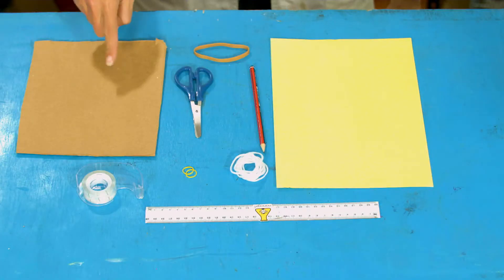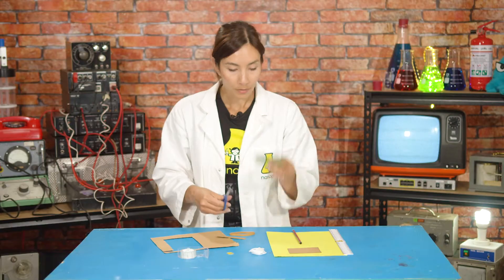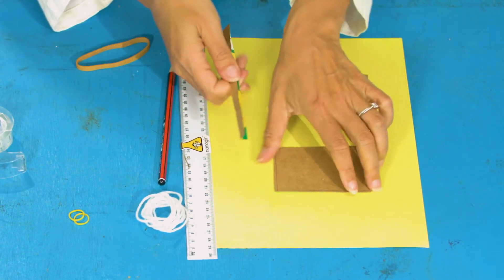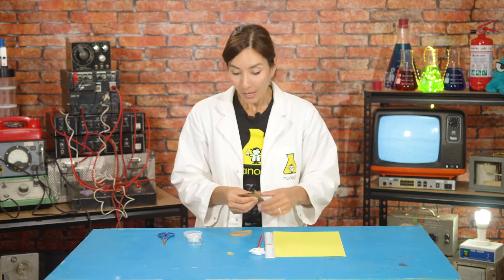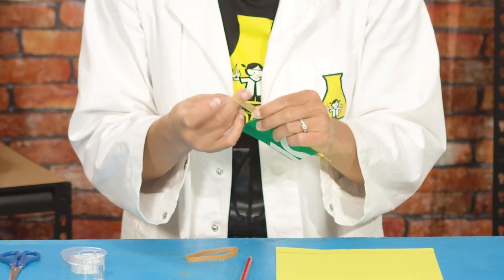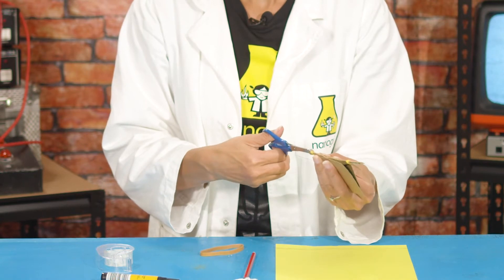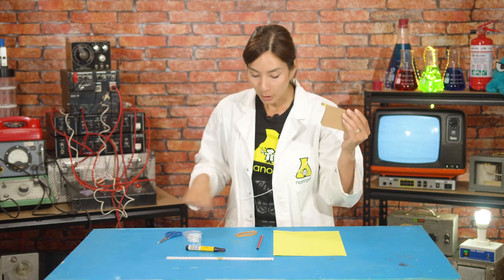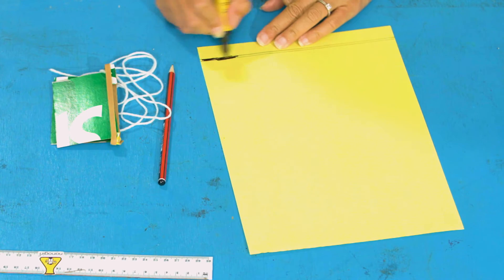S2E3: Make your own Buzzing Bees! | Nanogirl's Lab | STEM activities for kids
Nanogirl is back with a new idea to help her develop the superpower of sound - let's make some buzzing bees! Try this easy STEM activity at home, and together we'll use science to learn how bees buzz by building a buzzing bee sound maker of our own!

- Card
- Tape
- Scissors
- String
- Pencil
- Ruler
- 2 x small rubber bands
- 1 x wide, flat elastic band
- Colouring supplies

This is the THIRD video in our Nanogirl's Lab Superpower of Sound series. Watch all five videos and have fun doing each of the easy STEM activities to complete your superpower of sound training, as you learn to become a STEM-powered superhero together with Nanogirl!

Download the full instructional worksheet for this experiment and the accompanying parent cheat sheet